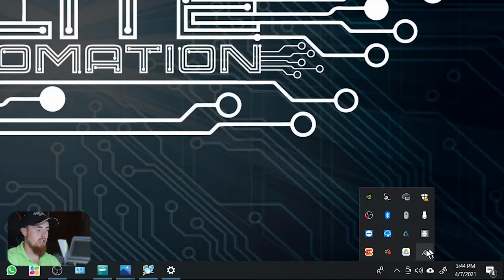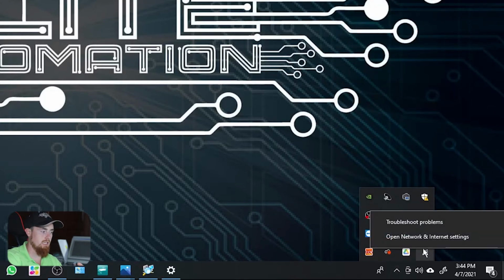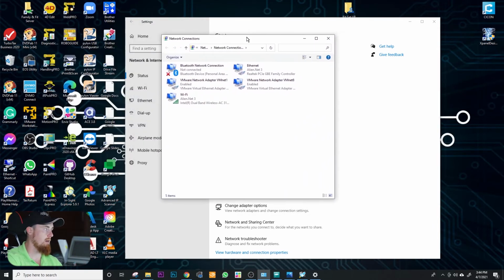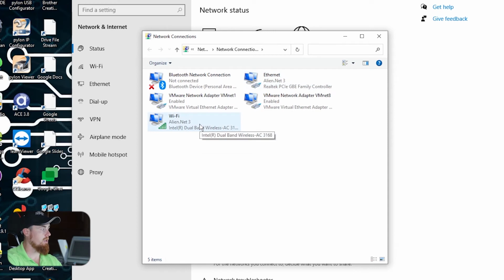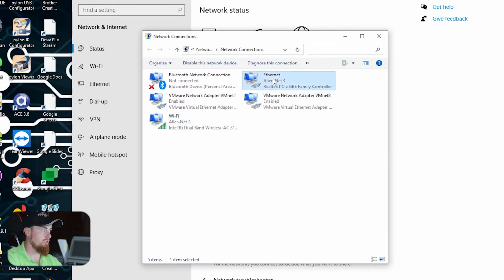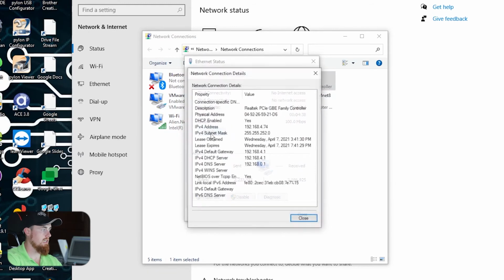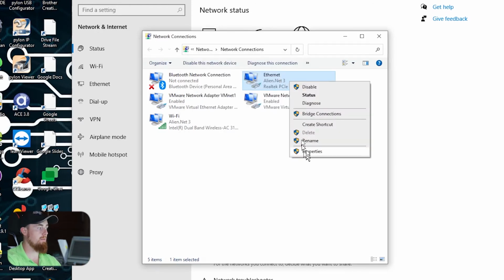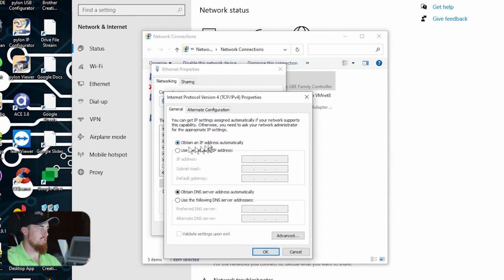How To Find and Change IP Address in Windows 10 2021 | Elite Automation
In this video, you will learn how to change IP Address in Windows 10.

Timecodes:
0:00 - Intro
0:44 - Find Ethernet IP Address
1:43 - Change your Ethernet IP Address
2:08 - Outro

EliteAutomationUSA.com
Evansville, In